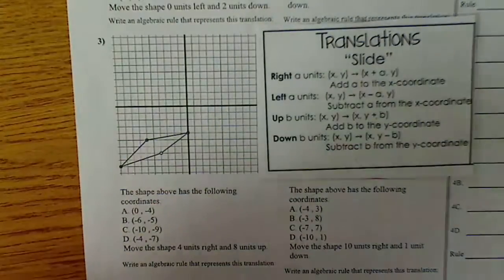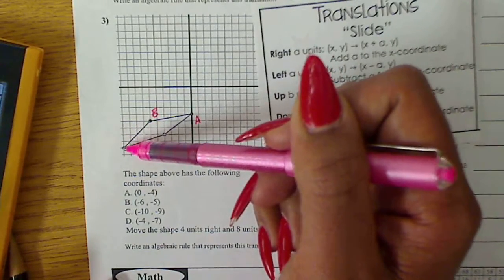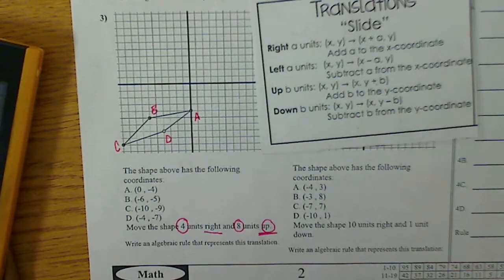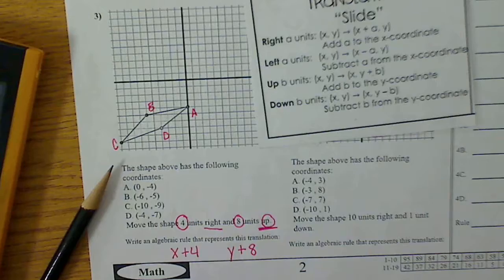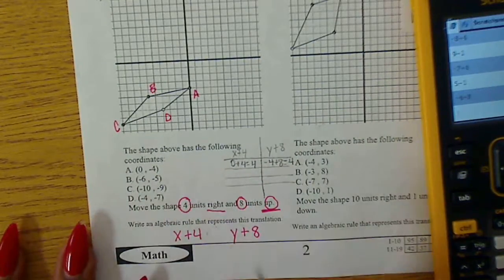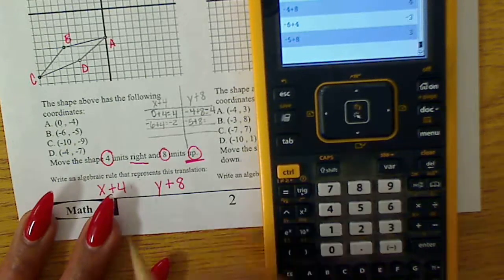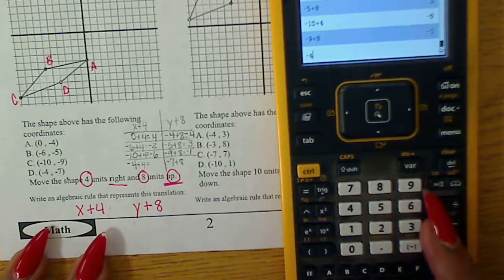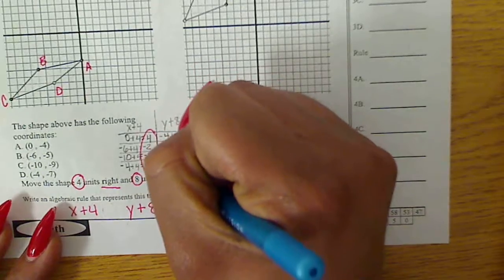Translations Problem Explained